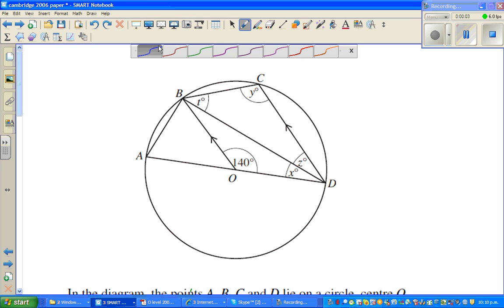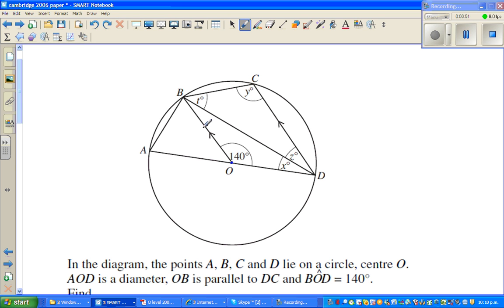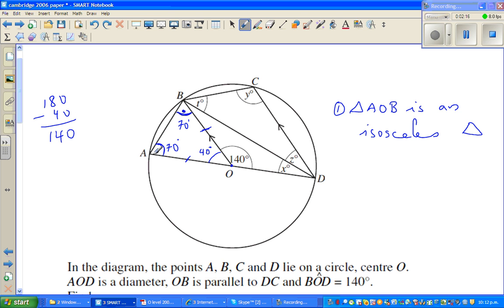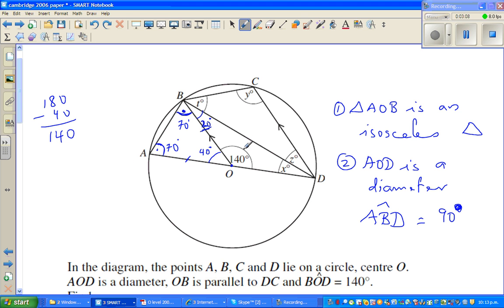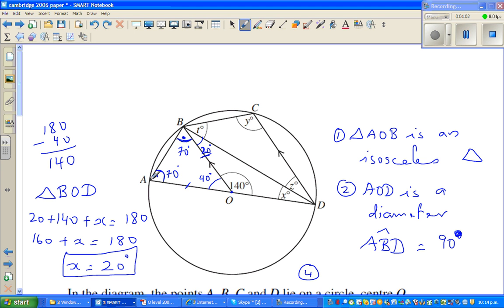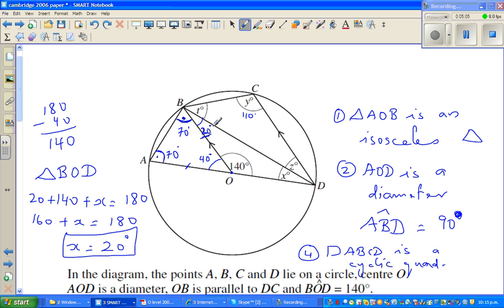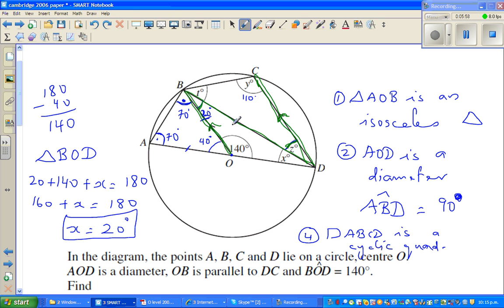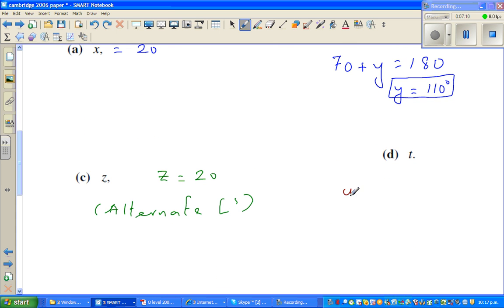NCEA Level 1 Geometric reasoning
In this video I have shown how to use the different rules of Circle Geometry to find the measure of angles formed in a circle.